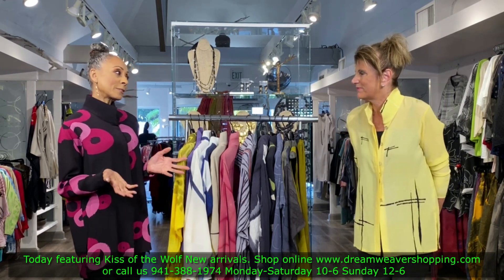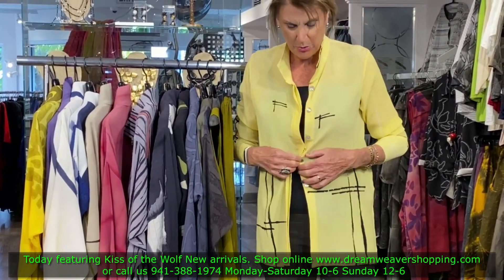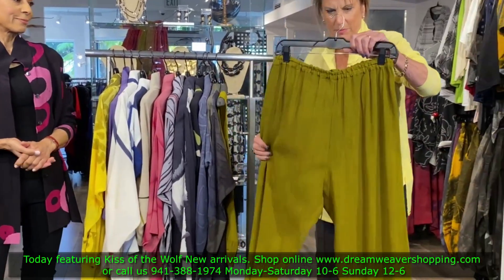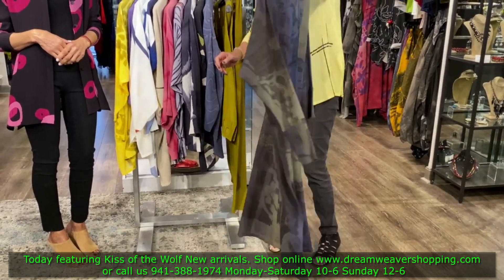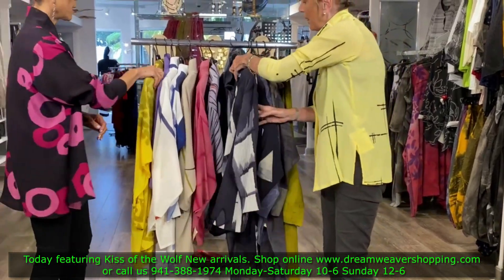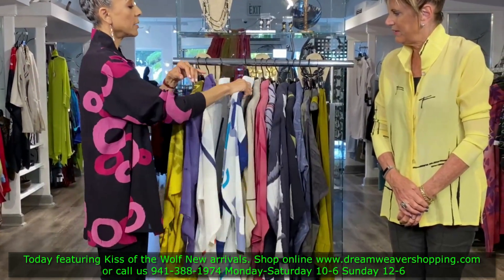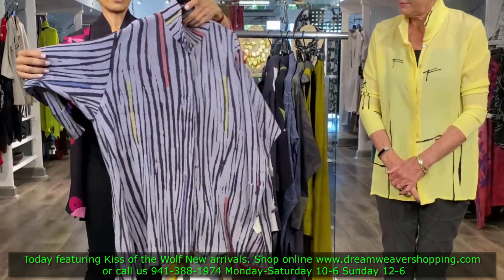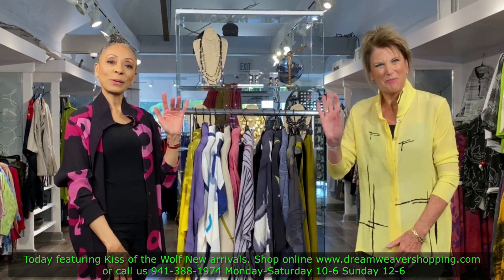Dream Weaver Shopping Network. Today featuring Kiss of the Wolf, new arrivals.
Dream Weaver has been representing small American and European designers for over 30 years. Specializing in one of a kind and Limited-edition clothing for that woman who likes to express her individual style.
Our clothing is Ageless, Timeless, Effortless.